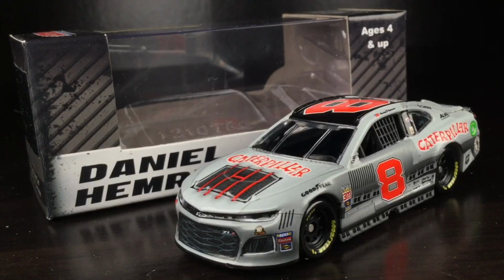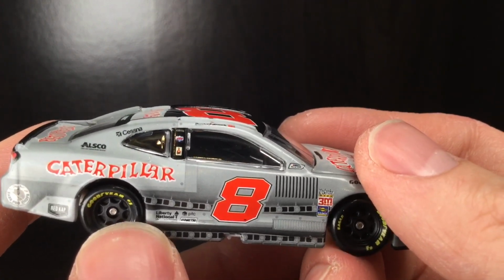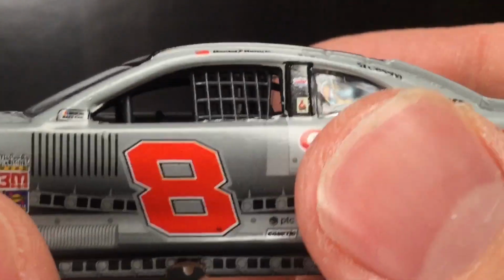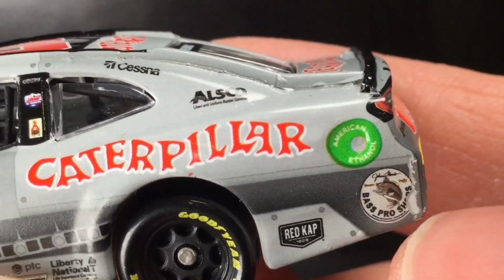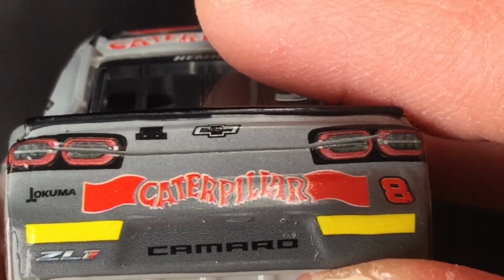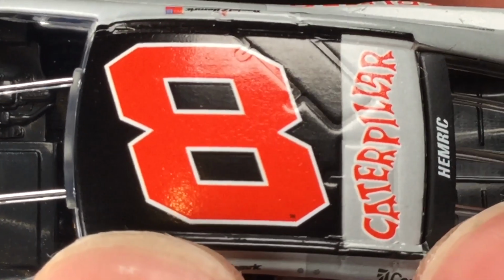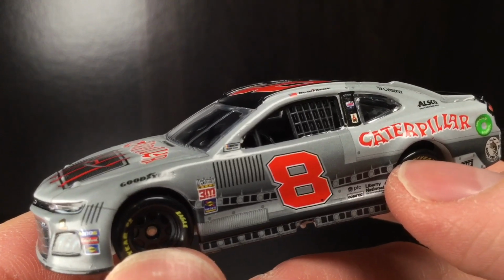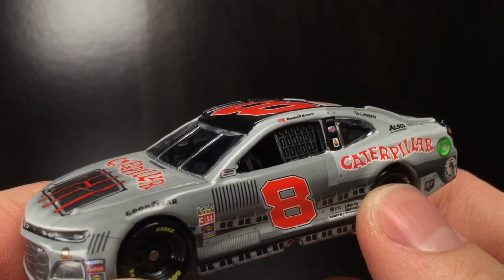2019 DANIEL HEMRIC CATERPILLAR DARLINGTON CHEVROLET CAMARO Diecastbuffet Reviews Nascar Diecast 1/64